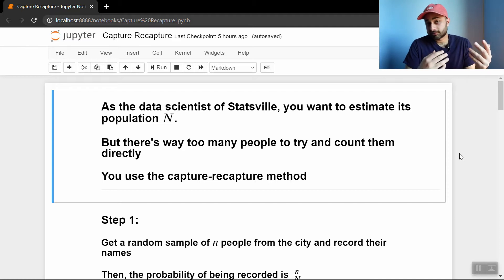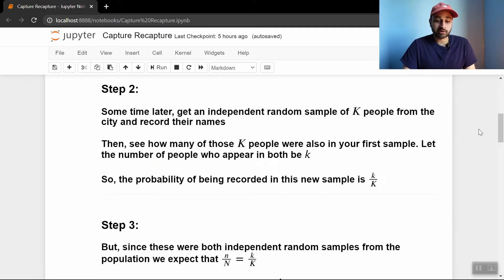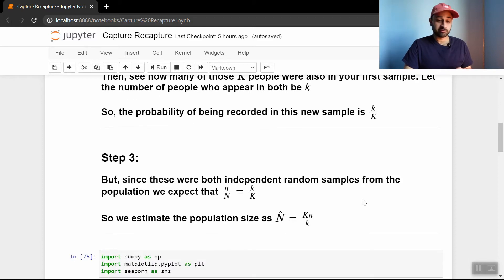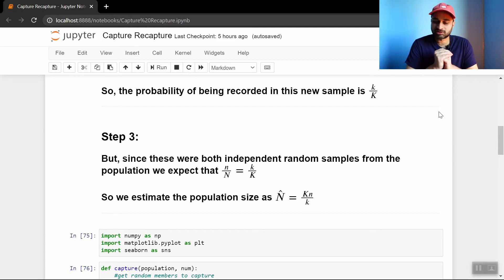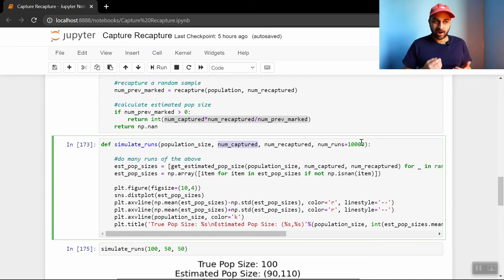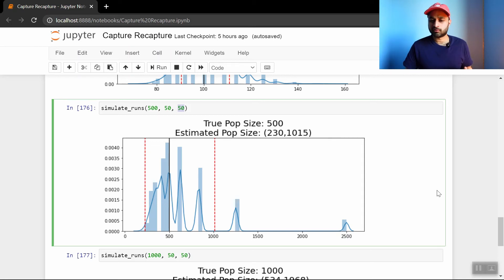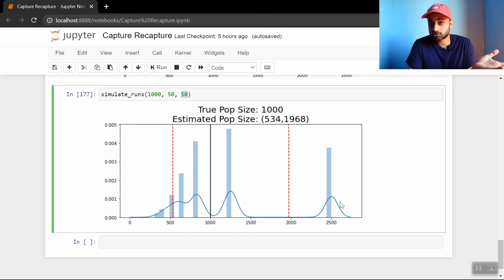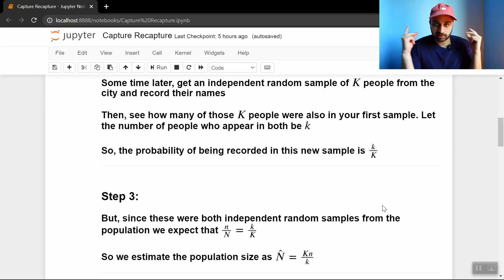Capture - Recapture : Data Science Concepts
How do you estimate the size of a population ... the data science way?